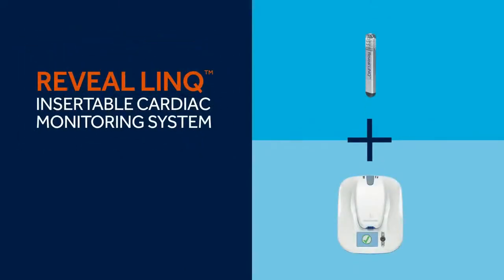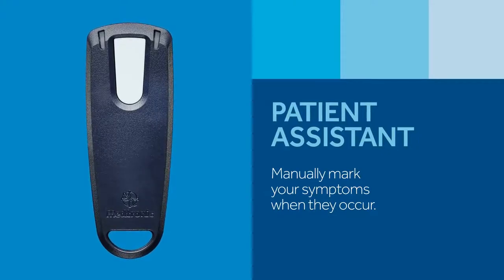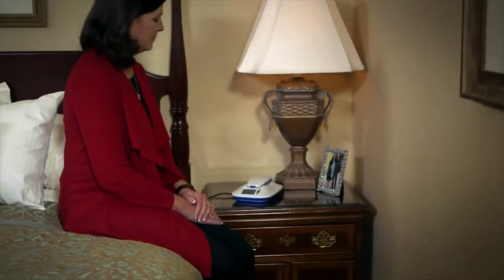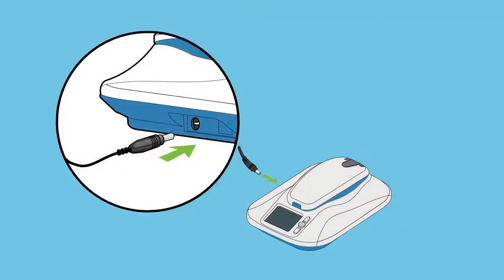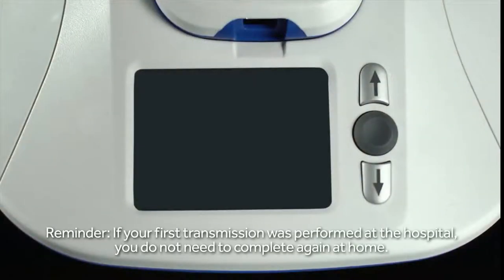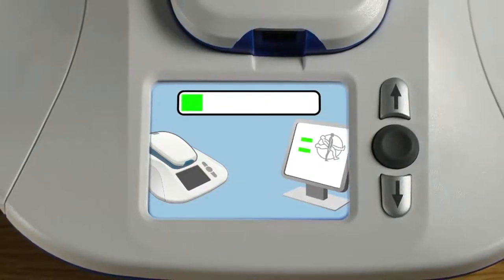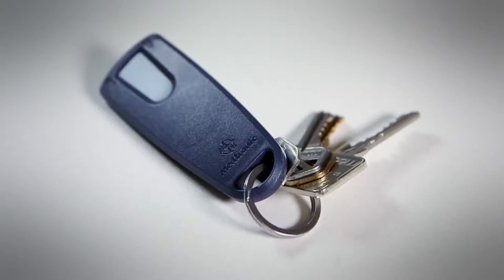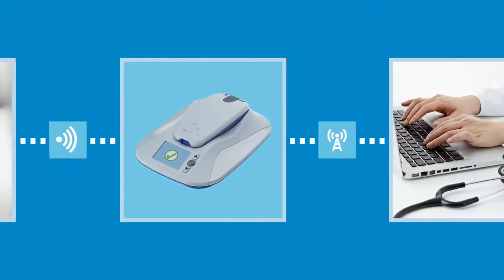UNLOCK THE ANSWER – The Reveal LINQ System Overview and Patient Education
• What is the Reveal LINQ System
• The Reveal LINQ insertion procedure
• MyCareLink Patient Monitor set-up instructions
• Performing a manual transmission with the MyCareLink Patient Monitor
• Marking symptoms with the optional Patient Assistant